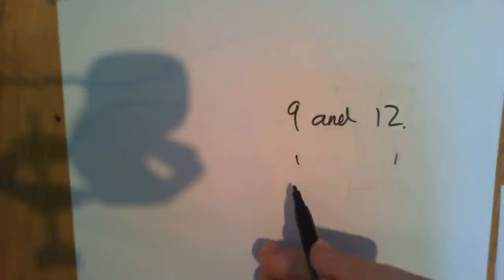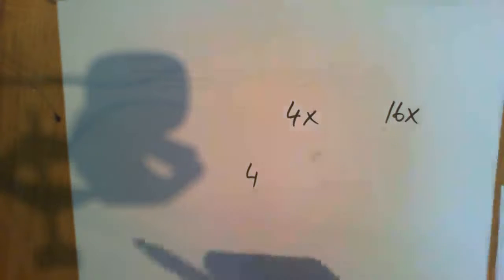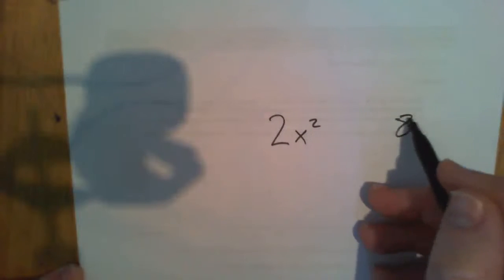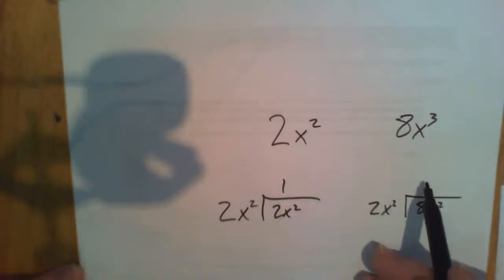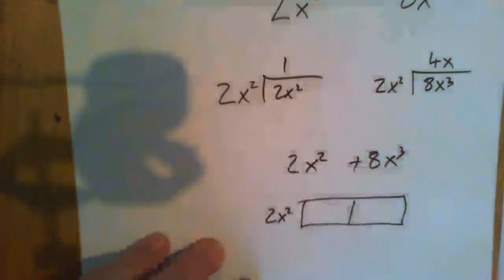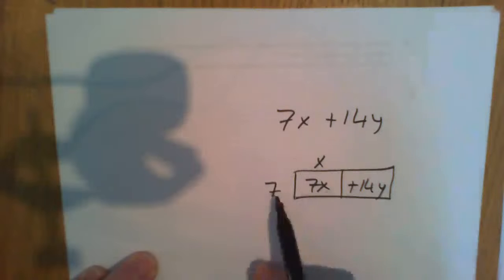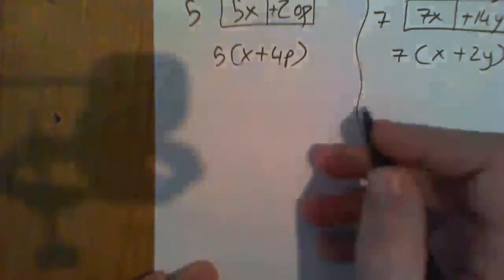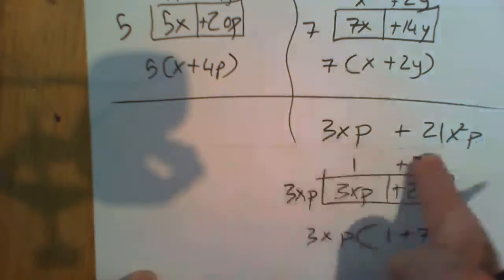Introduction to factorisation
T&T 2 chapter 2  factorisation